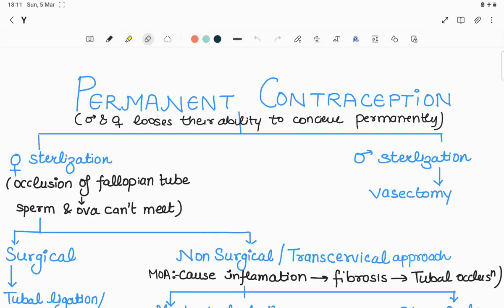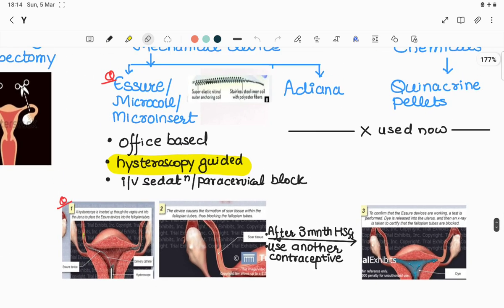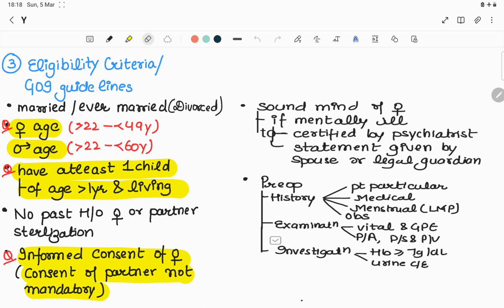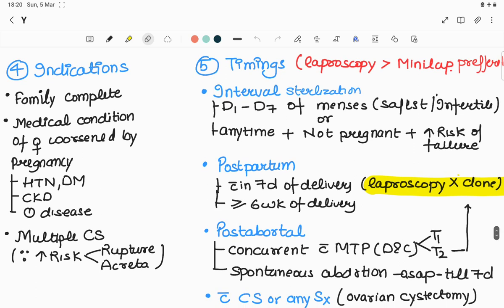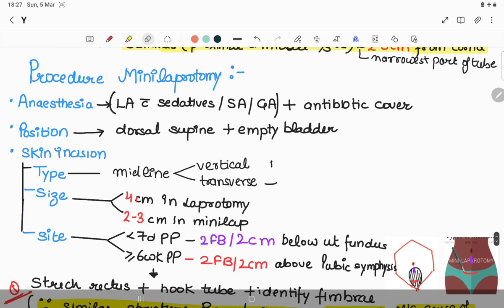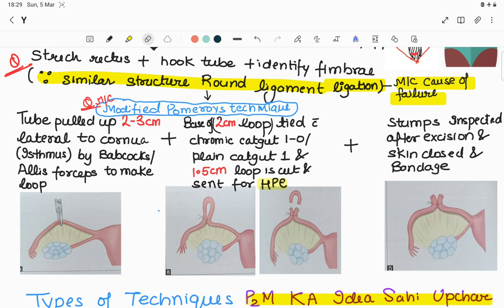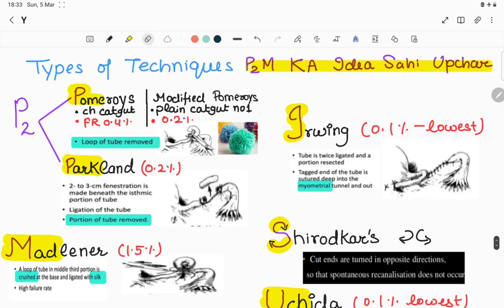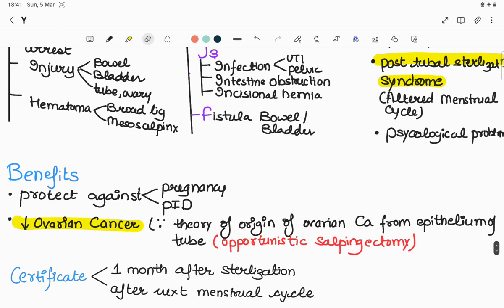contraception part10#tubal ligation#tubectomy#female sterilization